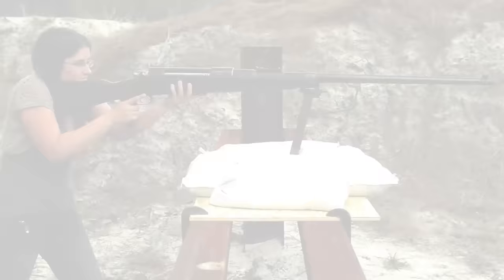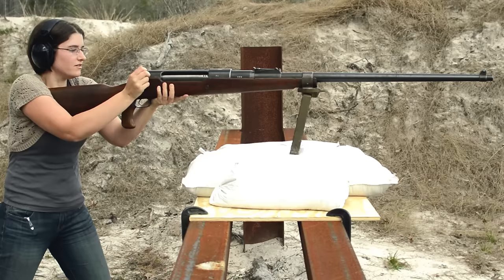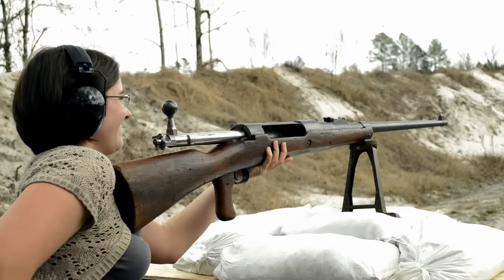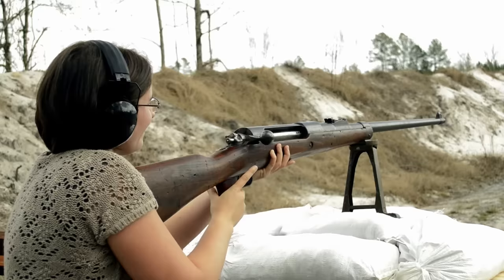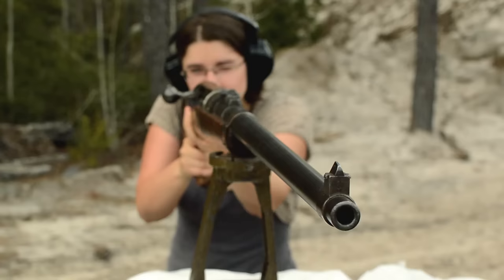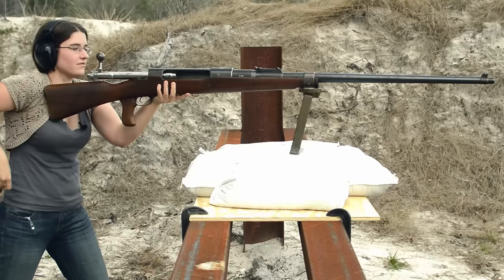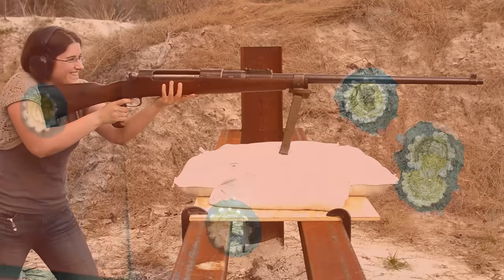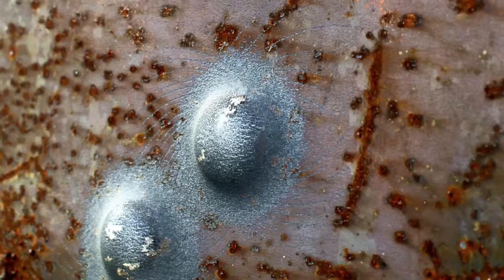Minute of Mae: German Mauser Tankgewehr M1918